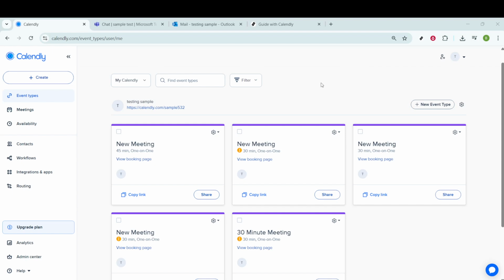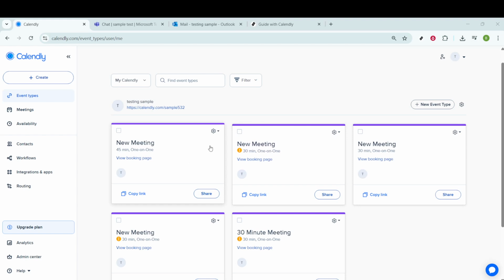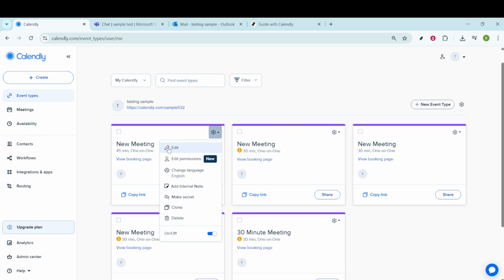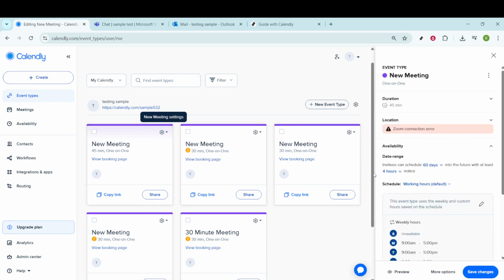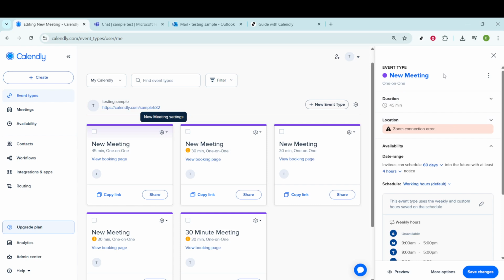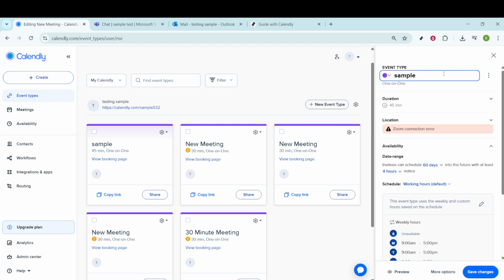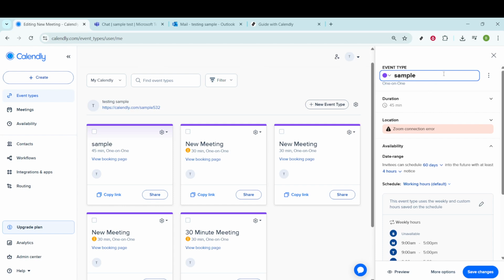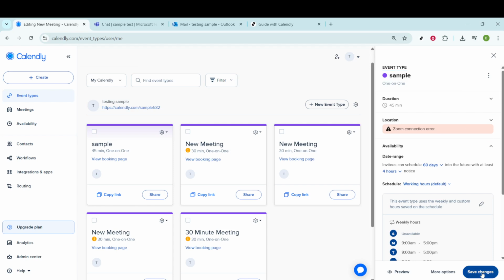How to Change Event Name in Calendly [2026 Full Guide]